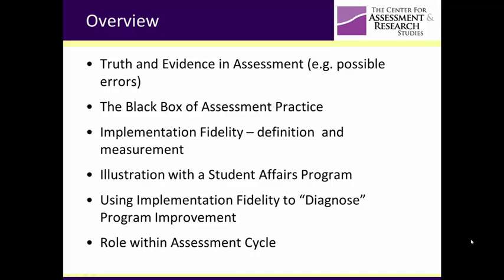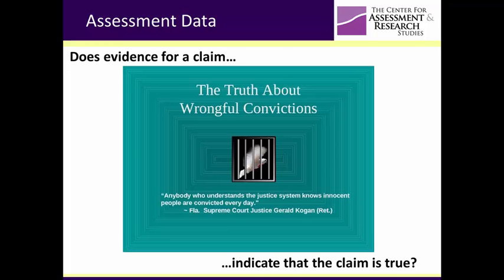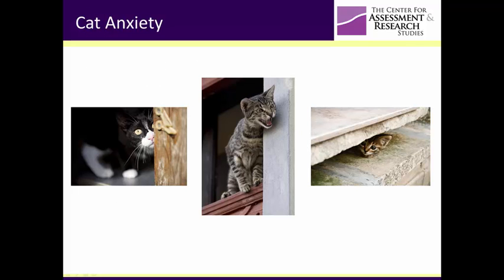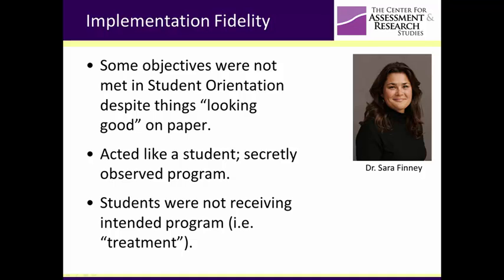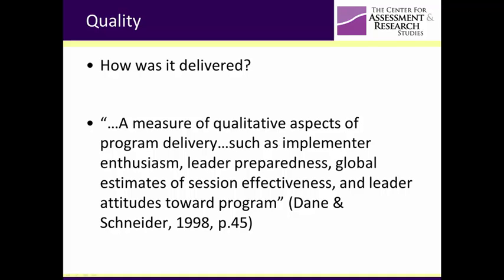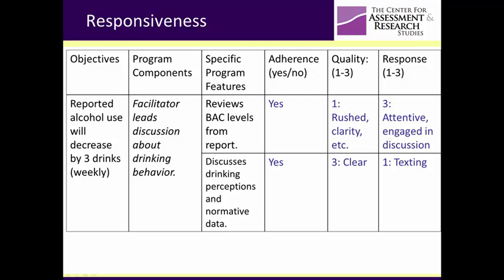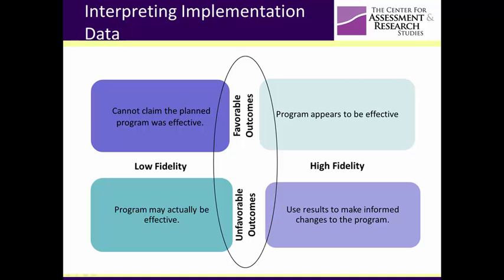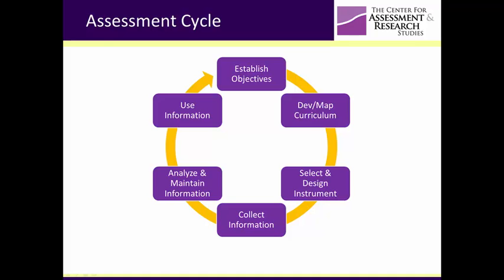Implementation Fidelity Assessment: A Framework for Evidence-based Decision Making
Educational leaders are called to make evidence-based decisions from assessment results. However, evidence about the effectiveness of a program can be misleading in that results lead to inappropriate decisions. Specifically two errors are possible. The first error is a false positive, which occurs if an ineffective program is believed to be effective. The second error is a false negative. A false negative exists when an effective program is believed to be ineffective. This session describes how both errors are minimized by assessing implementation fidelity with specific attention given to student affairs programs. Implementation fidelity assessment consists of examining the extent to which an intended program aligns with the program that students actually received. Strategies are provided for measuring implementation fidelity within educational programs, which includes techniques for examining adherence, quality, exposure, and student responsiveness. We then illustrate how information obtained from an implementation fidelity assessment can diagnose specific features of a program that need to be changed to improve student learning and/or development. The session concludes by discussing how implementation fidelity fits within a typical assessment cycle.

A version of the presentation was provided as a 2016 webinar hosted by the Association for Assessing Learning in Higher Education.  The webinar can be found at the following

Pictures and other graphics are not owned by me.